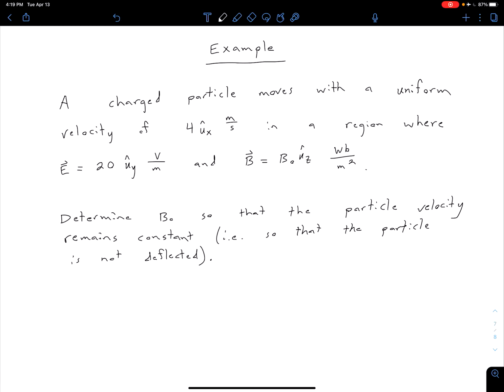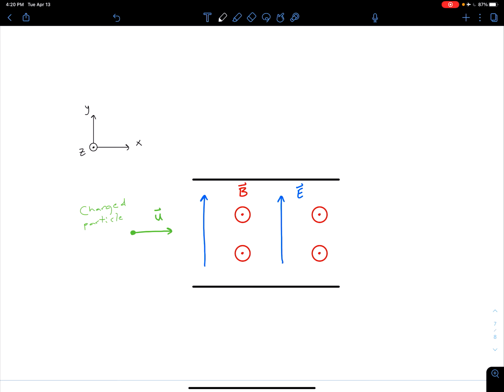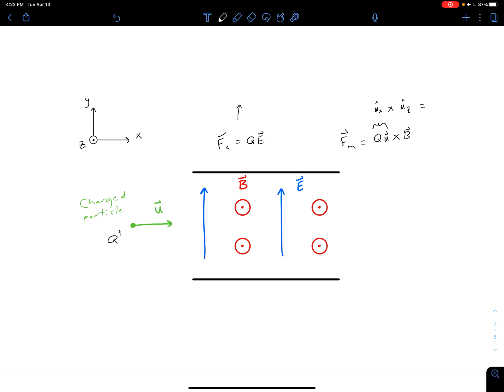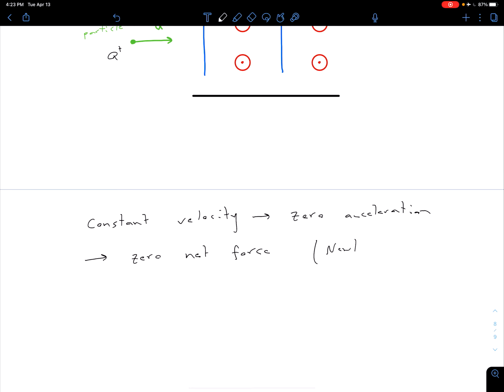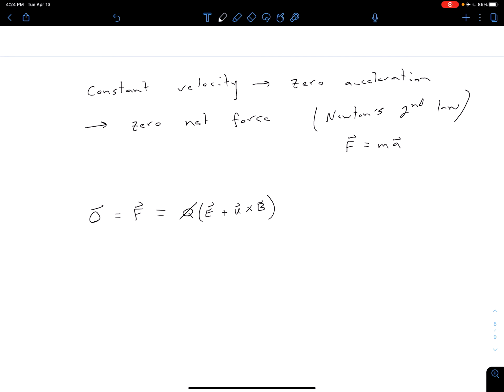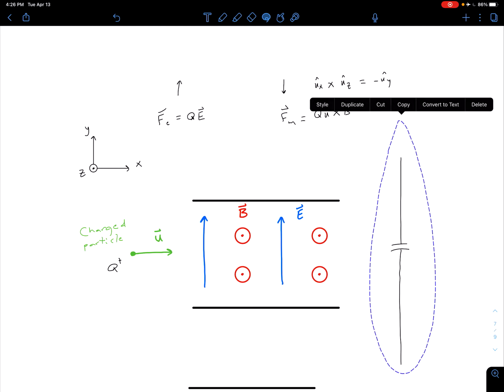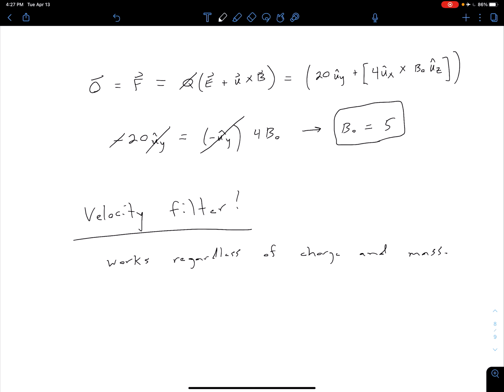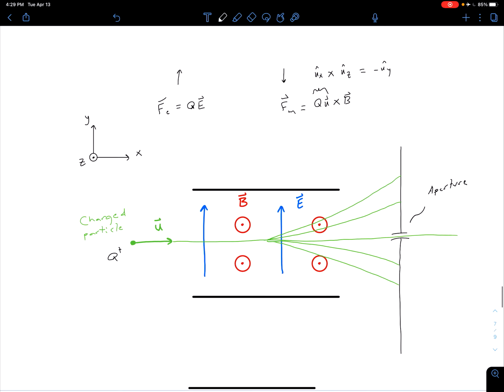MFDM - Example: Moving Charge in E and B Fields